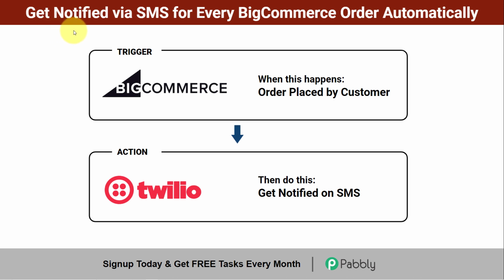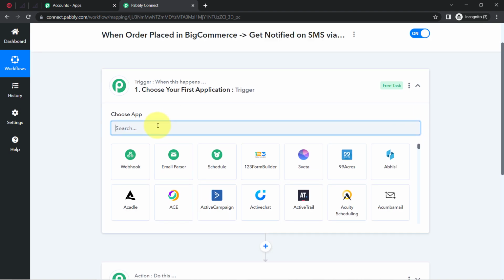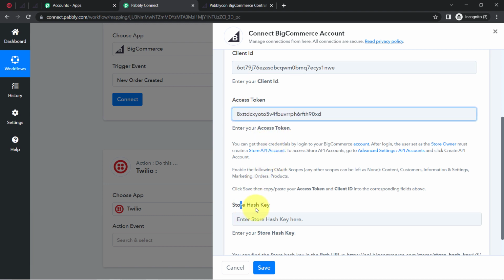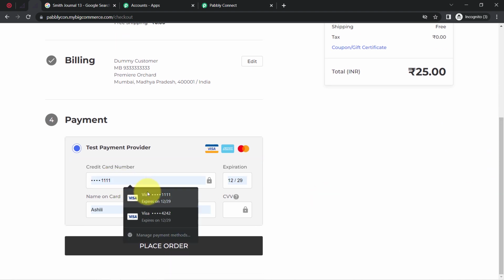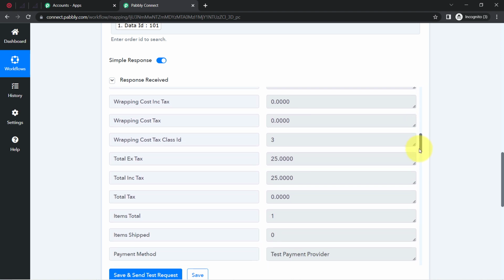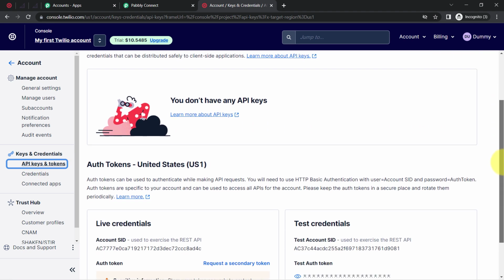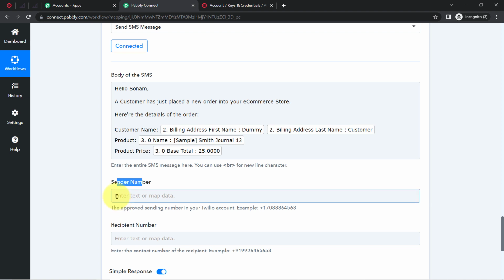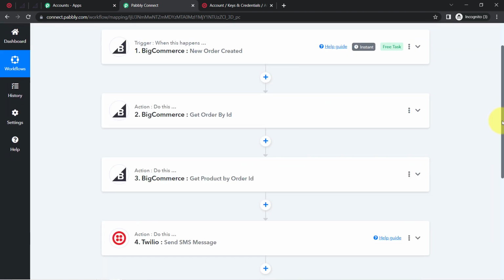How to Get SMS Notifications for Every BigCommerce Orders - BigCommerce Twilio Integration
This video provides step-by-step instructions on how to get SMS notifications for new BigCommerce orders using Pabbly Connect. Pabbly Connect is an automation platform that helps businesses streamline their operations and automate routine tasks. With Pabbly Connect, you can easily configure notifications to be sent to your phone whenever a new BigCommerce order is placed. This will enable you to stay up-to-date with your store’s orders and respond to them quickly. The steps required to get SMS notifications for new BigCommerce orders using Pabbly Connect are simple and straightforward. After setting up your account, you will need to create a workflow in Pabbly Connect and configure it to watch for new BigCommerce orders. You can then add a step to send an SMS notification to your phone whenever an order is placed. This will ensure that you are always informed of any new orders and can take action promptly.